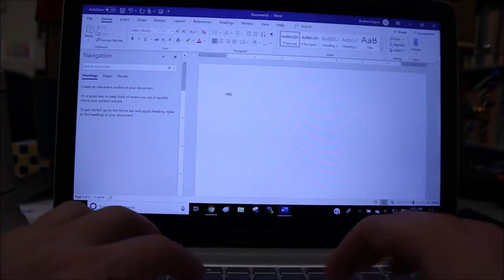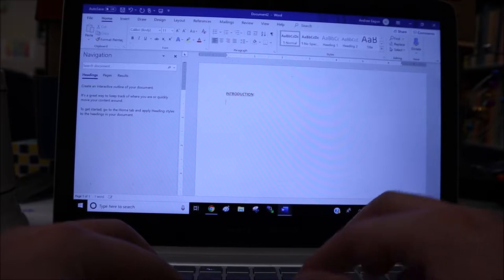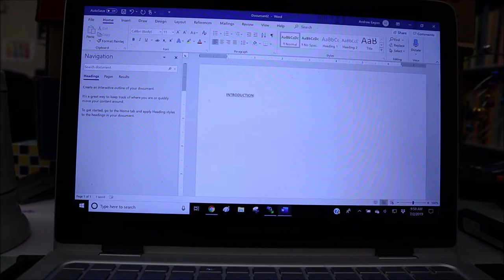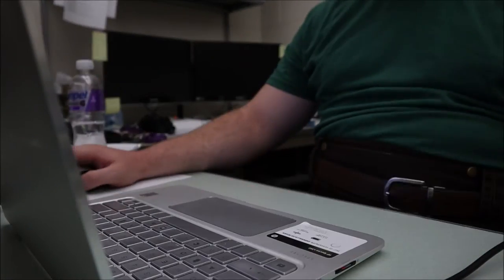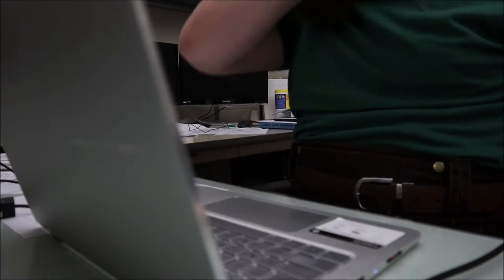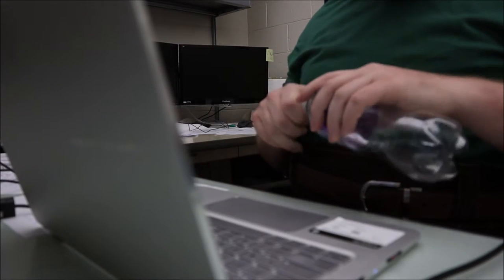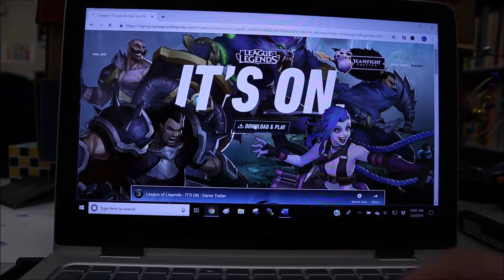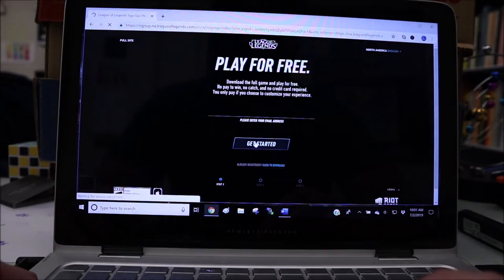How to Write a Thesis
How to write a thesis// This is day 10 of my 30 day challenge in which I show off how I spend my days! Thesis writing is an important part of grad school, seeing as it's how one gets a degree and all... lets see what it takes to write a good thesis